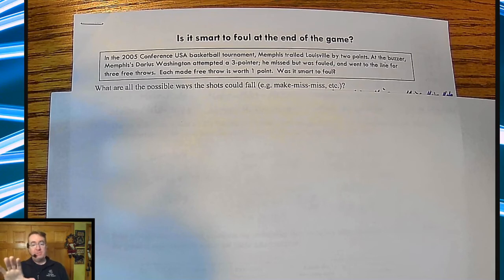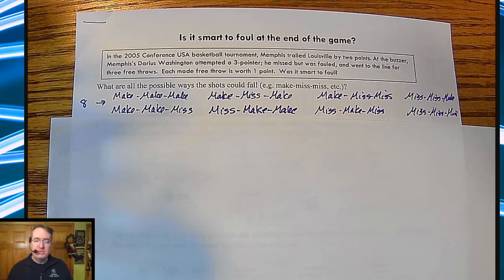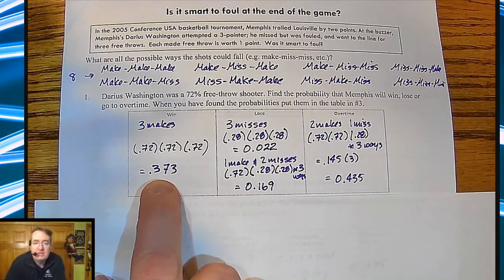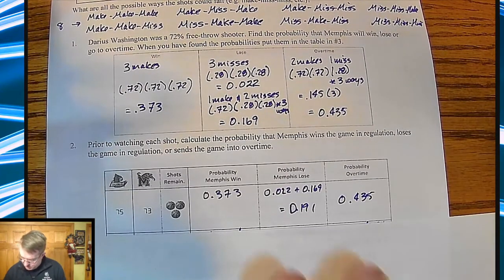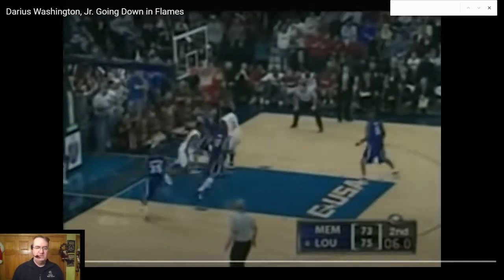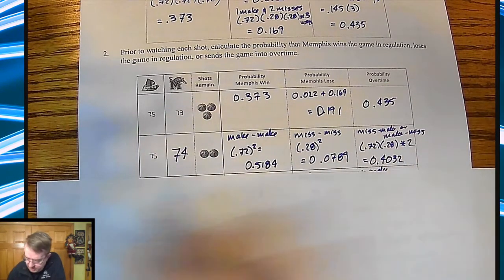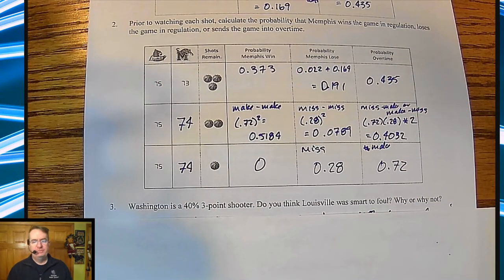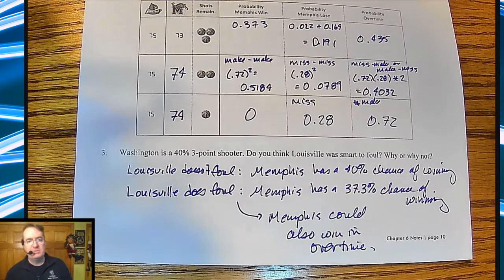Is it Smart to Foul at the End of a Game? Part 1 | Binomial Distribution Conditions | AP Stats Medic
Covering AP Stats CED Topic 4.10 and 4.11 using lessons from StatsMedic

Experiencing how to
-Determine whether the conditions for a binomial setting are met.
-Calculate and interpret probabilities involving binomial distributions